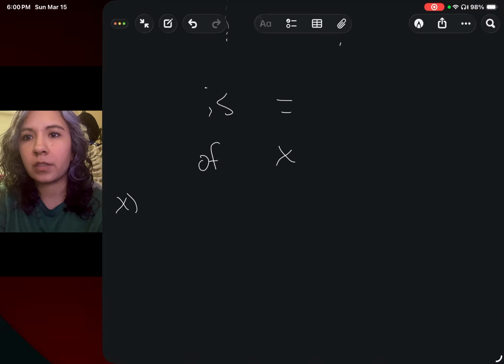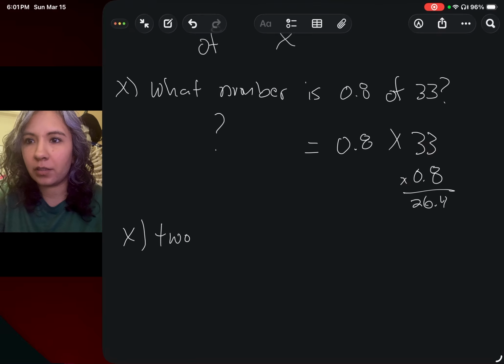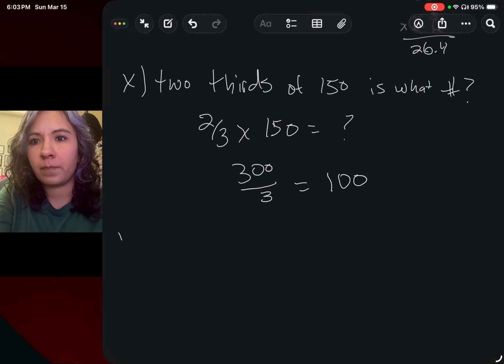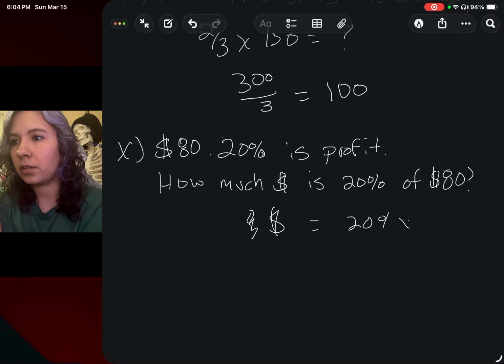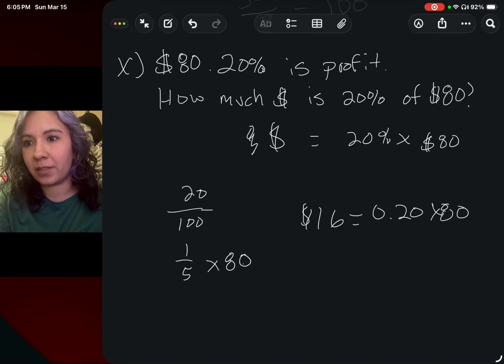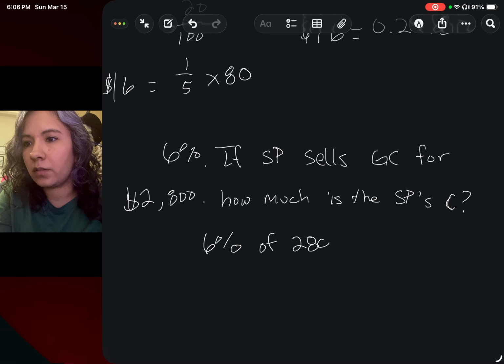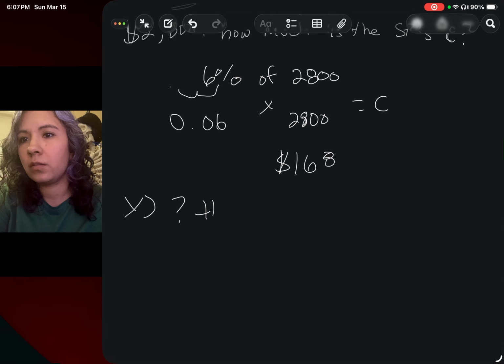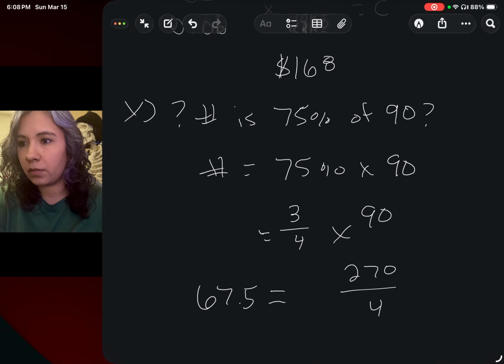Fractional part and percent of a number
In this lesson, I explain how to find the fractional part and percent part of a number by translating word problems into equations. Key phrases like “is” and “of” are converted into mathematical symbols to make the problems easier to solve.

This lesson is helpful for students learning percentages, fractions, and basic algebraic problem-solving in pre-algebra.